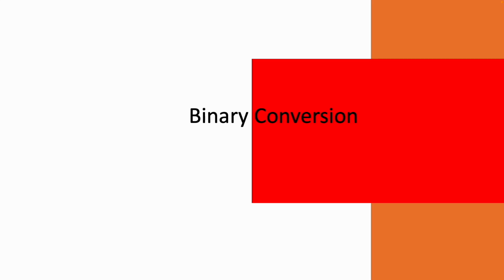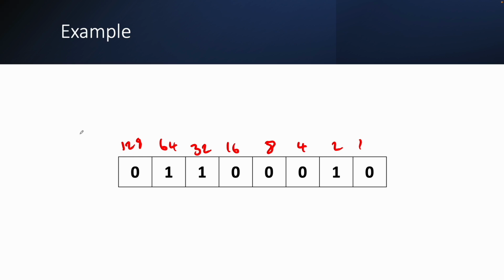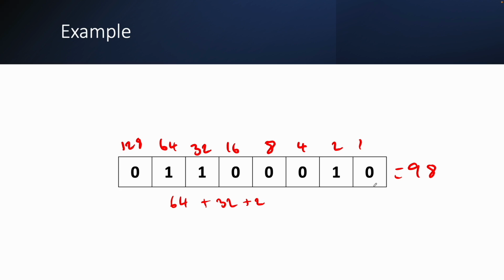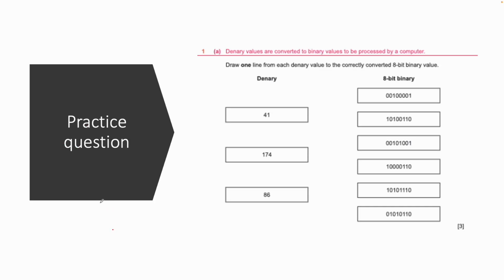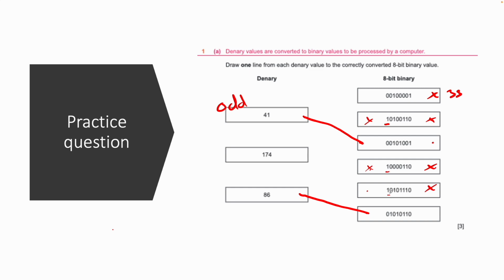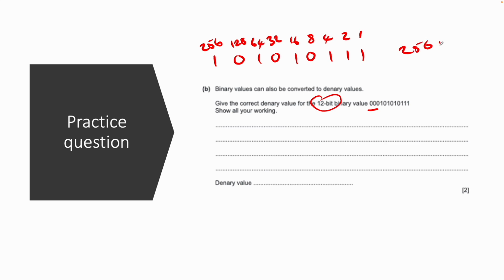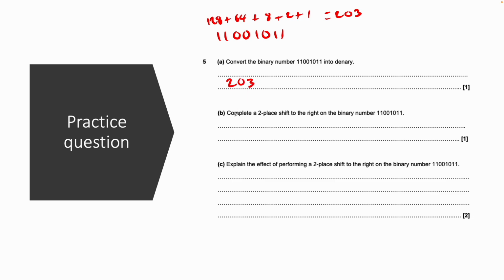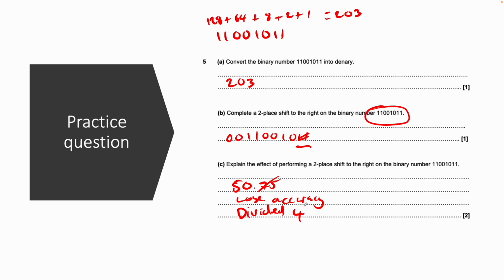How to answer binary questions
This video looks at how to do binary conversion as well as how to approach some typical exam style questions.

These are normally worth only 1-2 marks on exam papers but they should be marks that you get every single time.

The example questions I have use in this video are from the OCR and Cambridge International specifications as these are the boards I am most familiar with. However, the principles can be applied to any board.

If you are looking for a revision guide this is one I would recommend